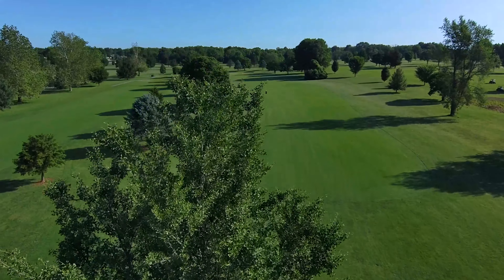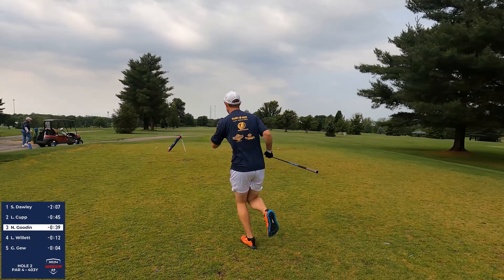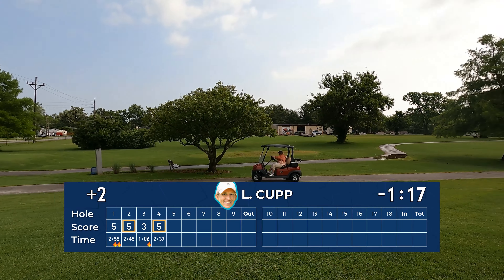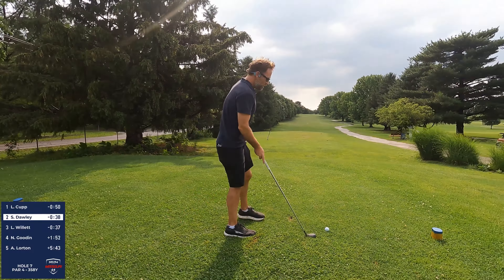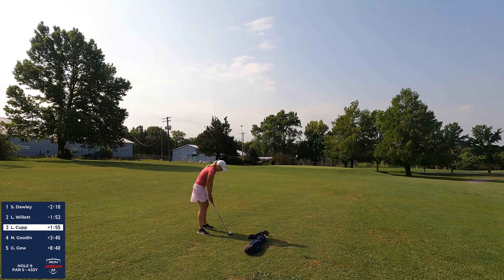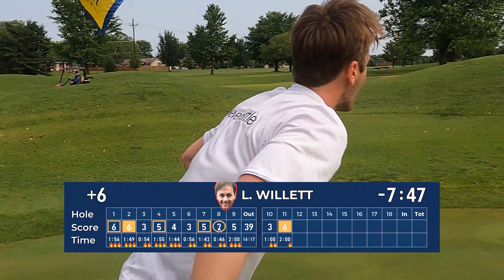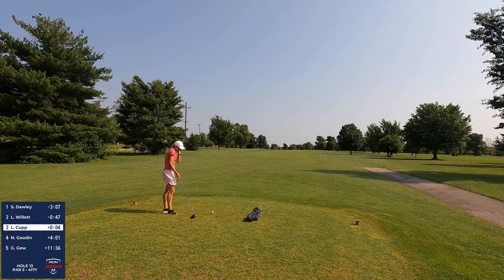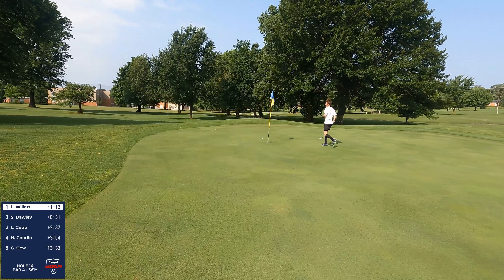Missouri Speedgolf Open Official Broadcast Round 1 | Willett, Dawley, Goodin, Cupp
Official broadcast coverage of the 2024 Missouri Speedgolf Open, Round 1
from Horton Smith Golf Course in Springfield, Missouri.

Featured speedgolfers:
Luke Willett

Course:
Horton Smith Golf Course | Springfield, Missouri

Commentary:
Adam Lorton
Garrett Holt (@GarrettHoltGolf)

Camera crew:
Mark Heintz
Joey Heintz
Jordan Githeiya
Aidan Gray

Special thanks:
Nicolai Manaloto
Speedgolf USA

Please leave your questions, comments and suggestions in the comments below. We love to hear from you!

Timestamps:
0:00 Trailer
0:17 Intro
1:22 Hole 1
6:58 Hole 2
11:37 Hole 3
14:39 Missouri Ozarks Community Health
15:03 Hole 4
19:36 Hole 5
23:50 Hole 6
26:39 Speedgolf Baby Store
26:49 Hole 7
32:05 Hole 8
34:46 Hole 9
39:39 Speedgolf Starter Pack
39:49 Hole 10
43:03 Hole 11
46:45 Hole 12
49:47 Speedgolf USA
49:56 Hole 13
54:57 Throwback to Jason Hawkins's Double Hit
55:53 Hole 14
1:00:38 Hole 15
1:04:51 Speedgolf Baby Store
1:05:00 Hole 16
1:09:17 Hole 17
1:13:29 Hole 18
1:18:44 Outro